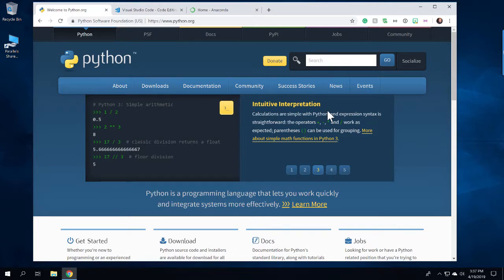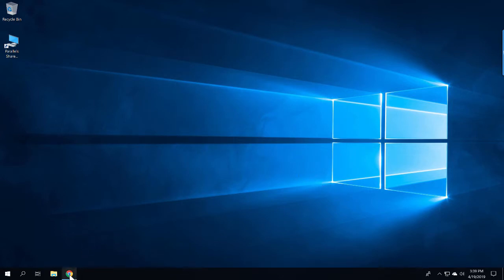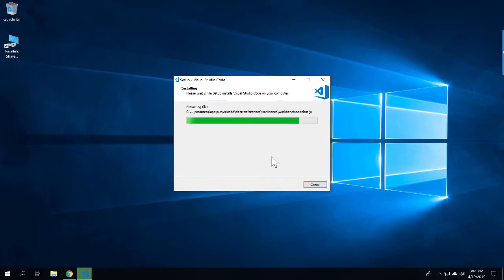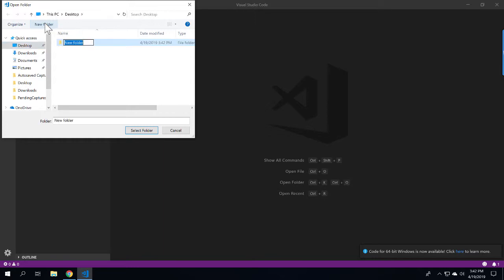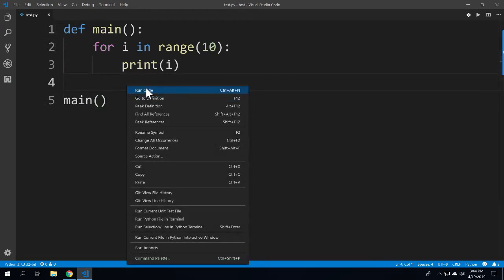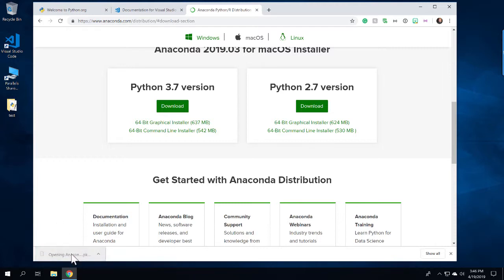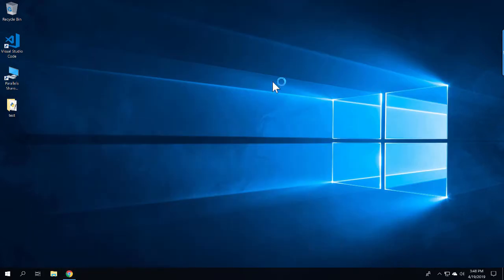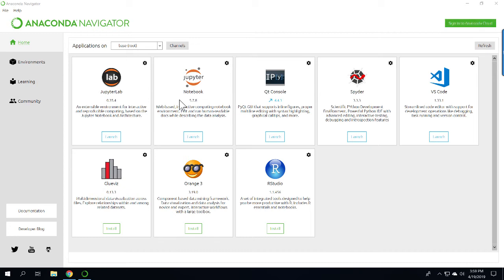CTEC 280 Software Setup (Python, VS Code, Anaconda)